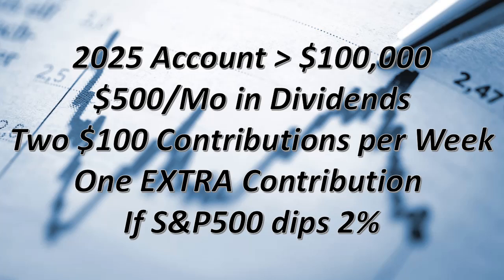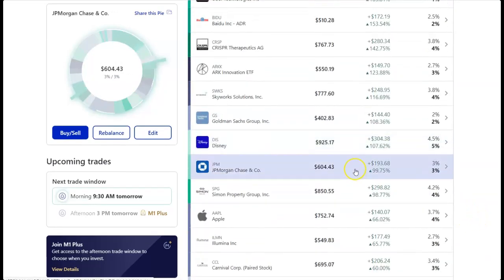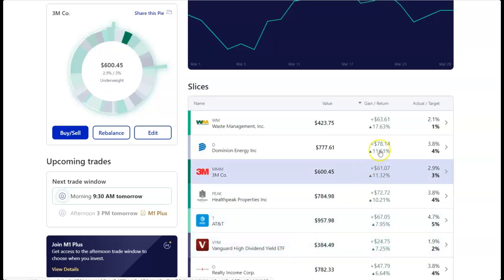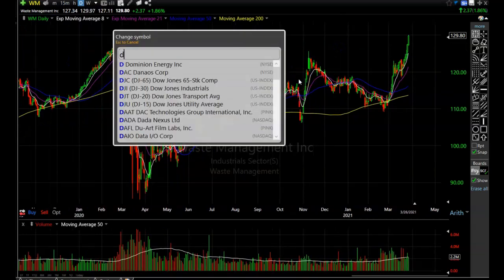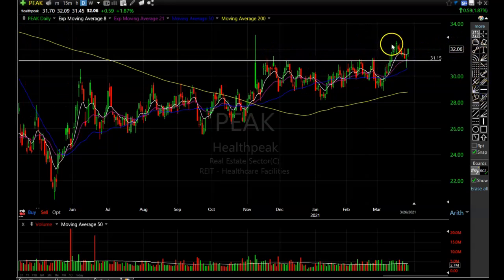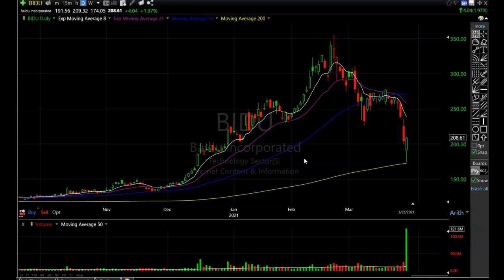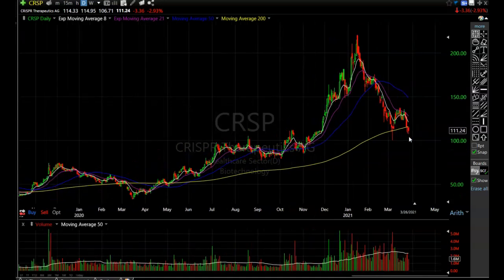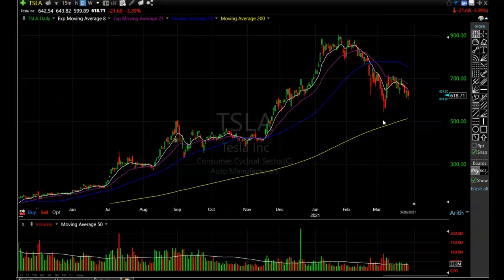M1 Finance Portfolio Review 2021 | M1 Finance Account Best Dividend Broker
My M1 Finance Portfolio Review for March 2021. In this video I will go over the results of My M1 Finance account and some of the charts of the best and worst performers.

Chapters
0:00​ - Intro
0:18 - M1 Finance Account Objectives
1:15 - M1 Finance Portfolio Review
7:12 - Charts